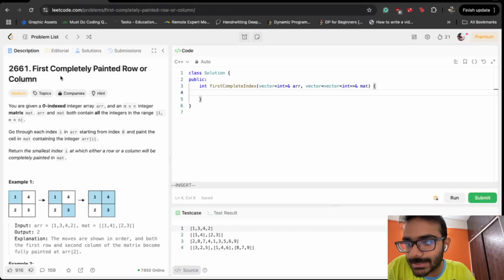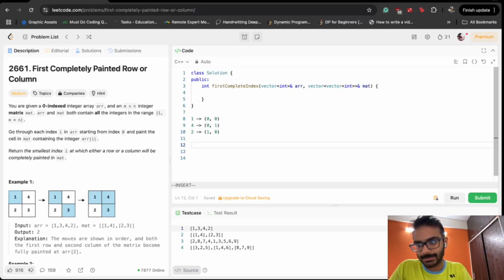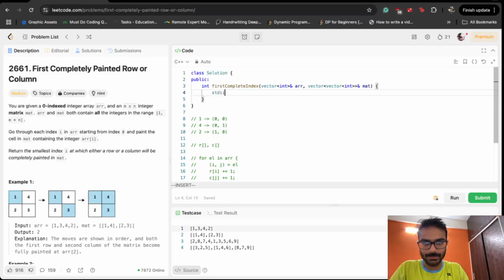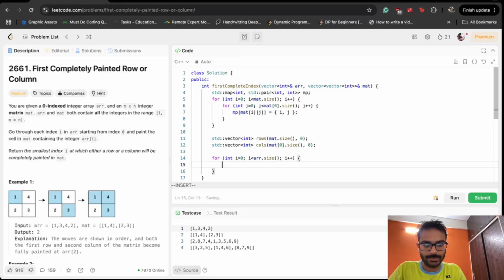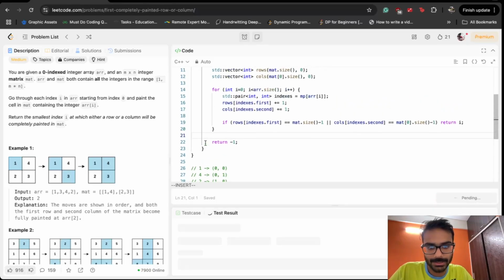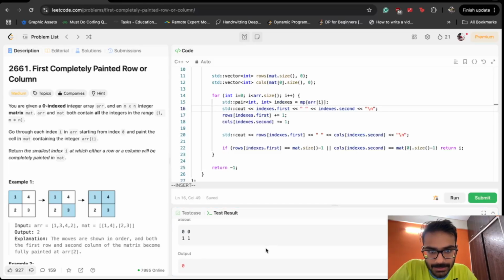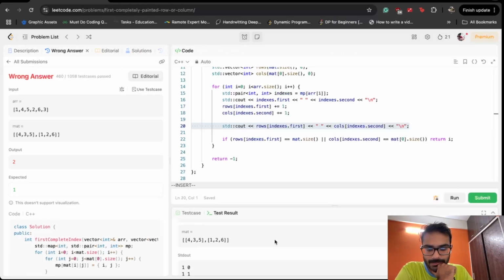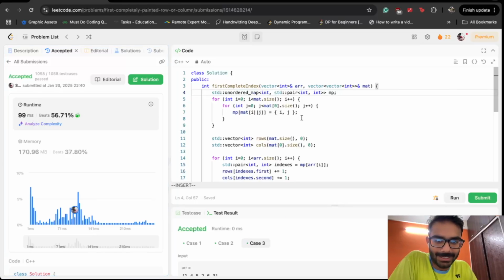Leetcode 2661 | First Completely Painted Row or Column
Explore with me as I attempt leetcode unfiltered!
Hopefully, we all learn new things together.

Leetcode 2661 (Medium)
Tags - Array, Hash Table, Matrix